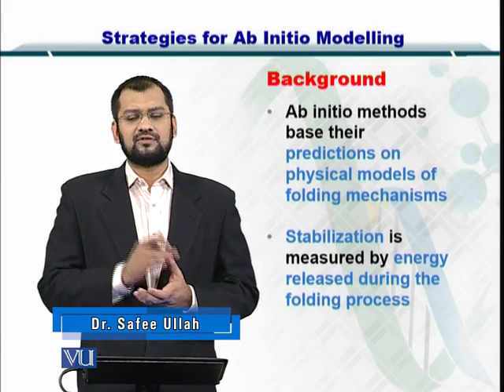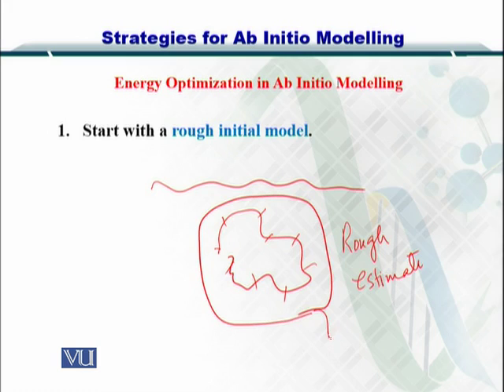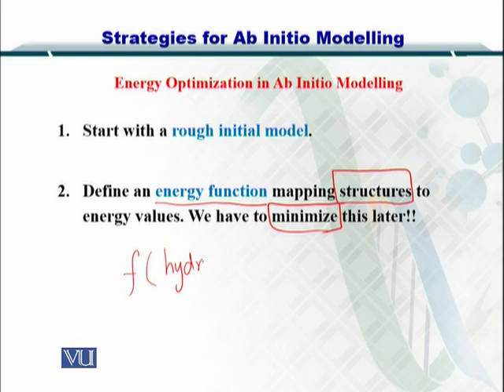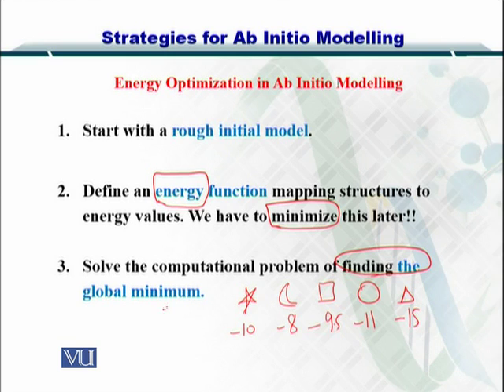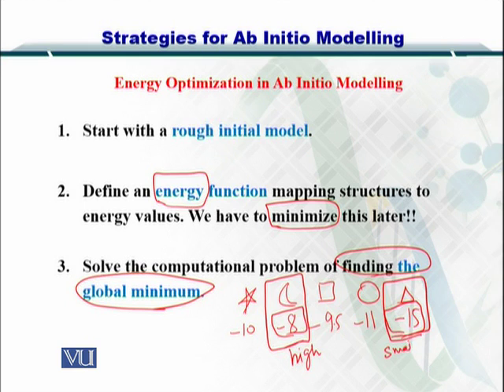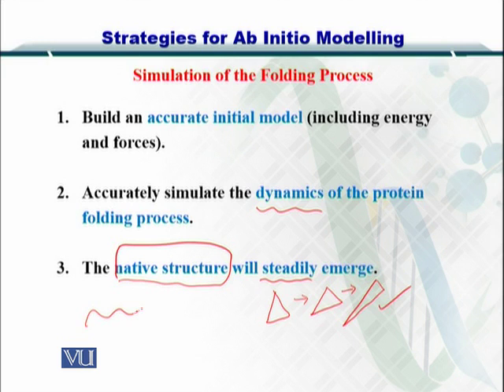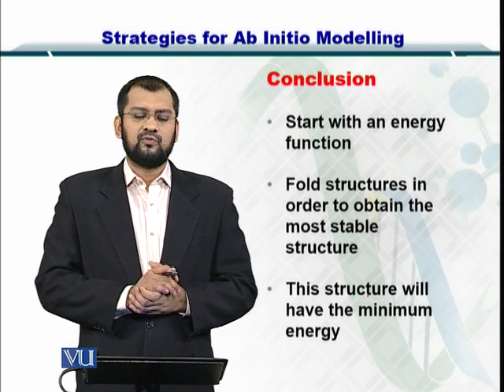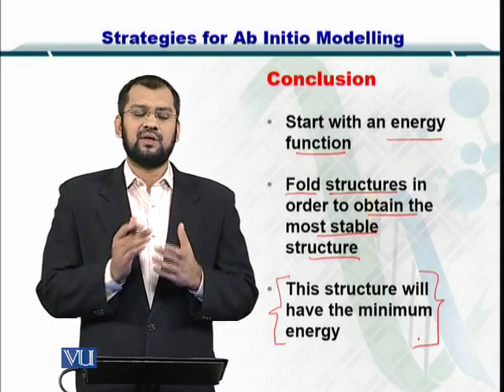BIF401_Topic235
Topic: 235